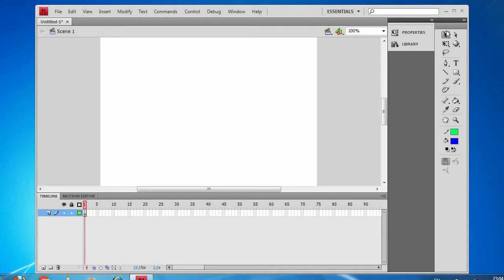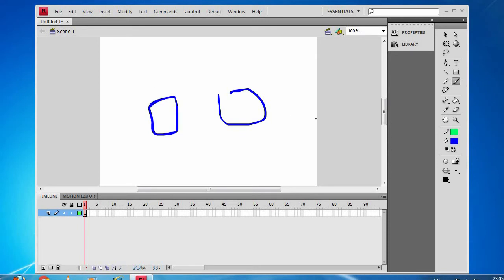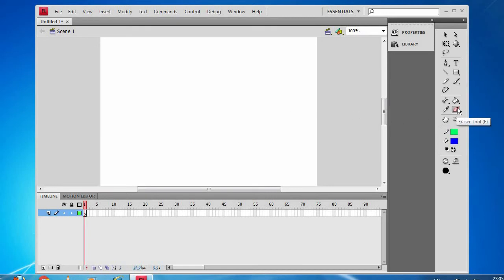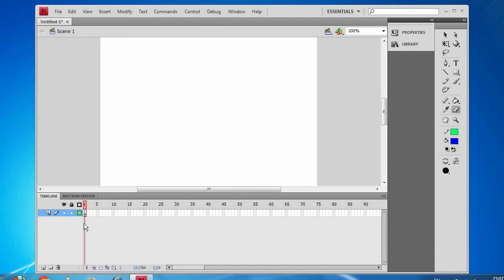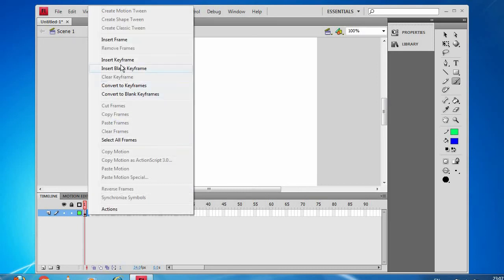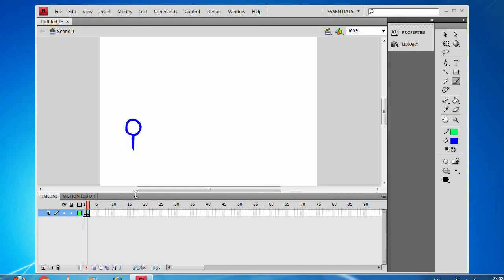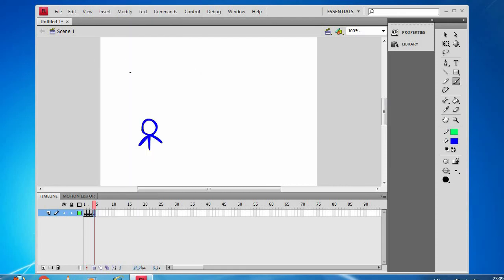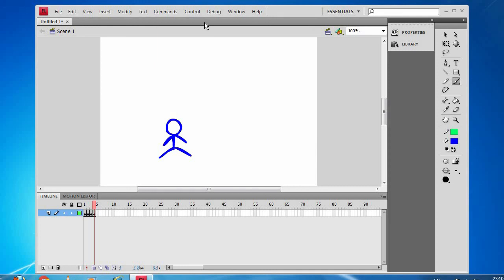Chapter 8 contd